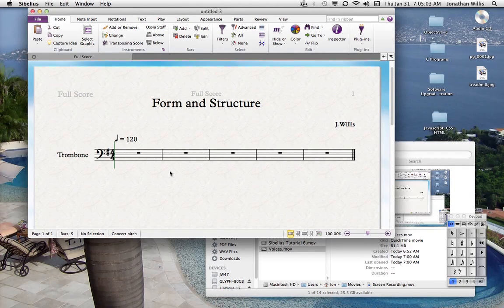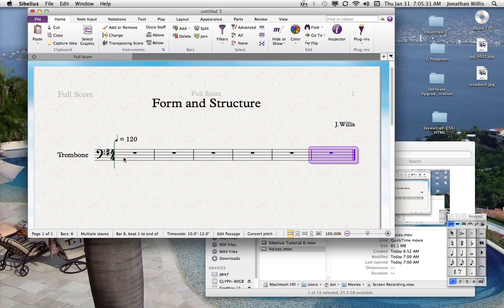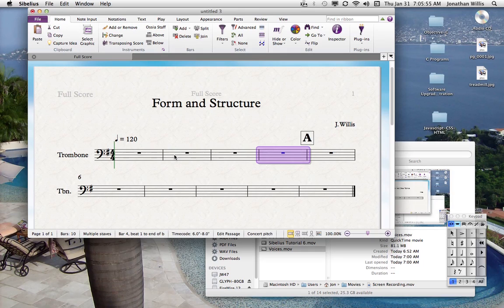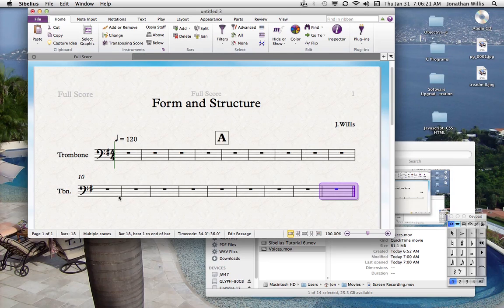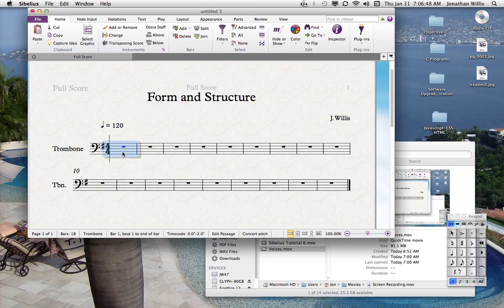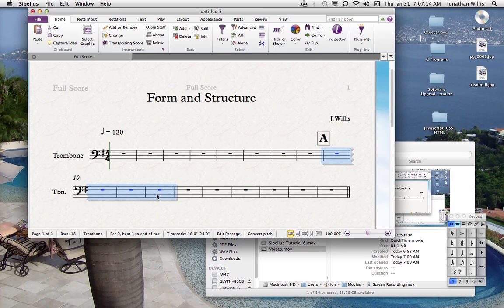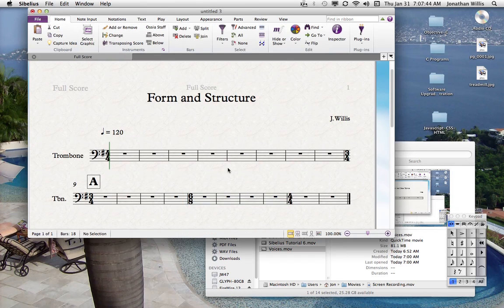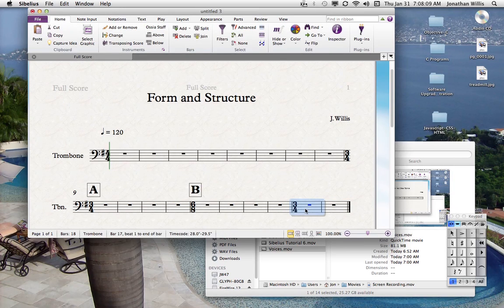Adding and Inserting Measures and Meter: Sibelius Notation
Sibelius Tutorial: Adding and Inserting measures, changing meter